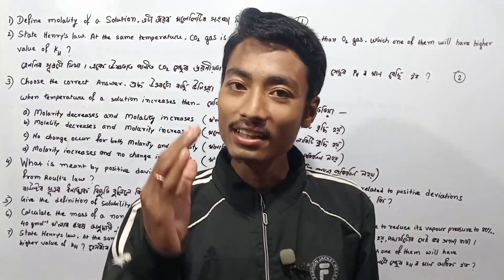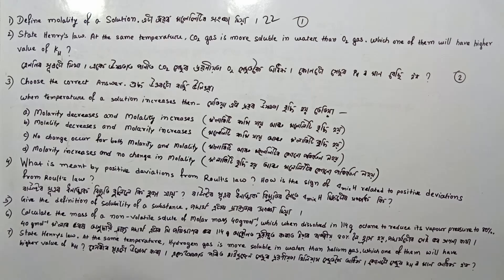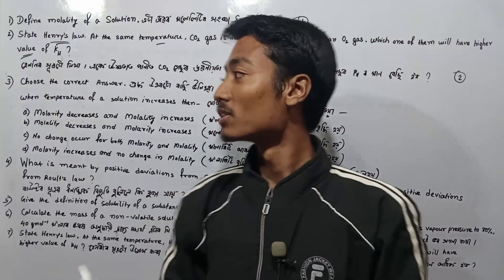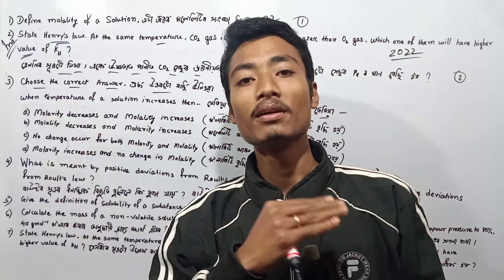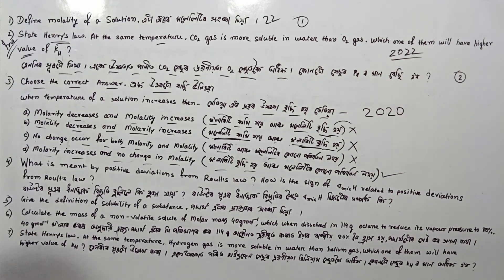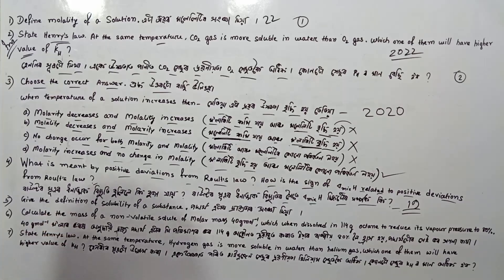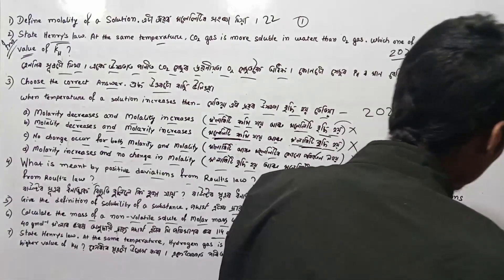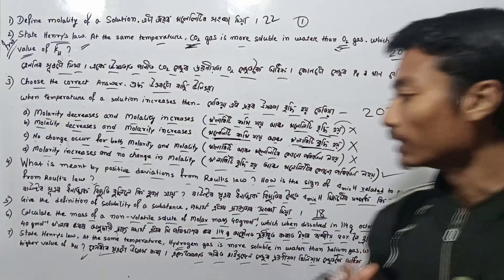MOST REPEATED PYQ'S IN AHSEC 2025 | CHEMISTRY | LAST 6 YEARS ANALYSIS| JAYA ACADEMY